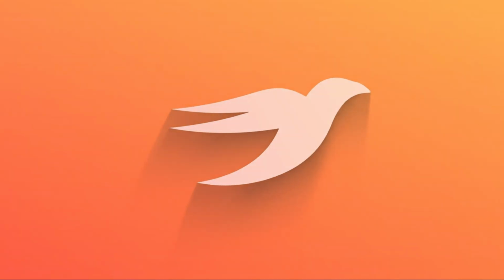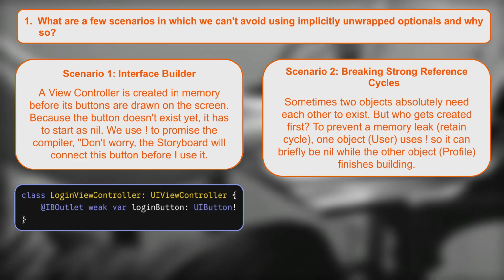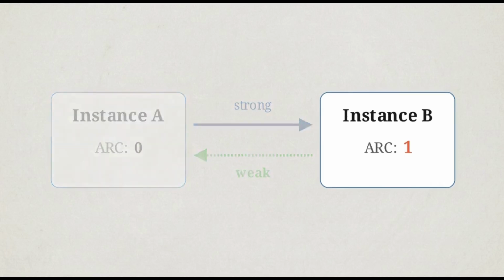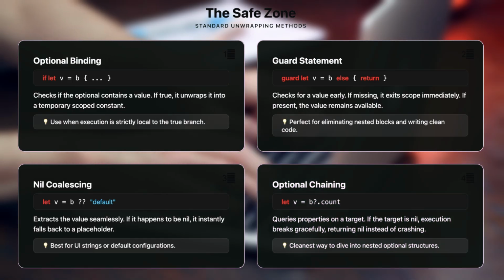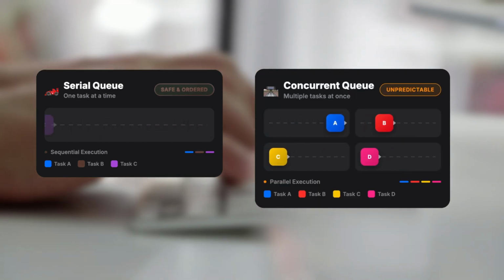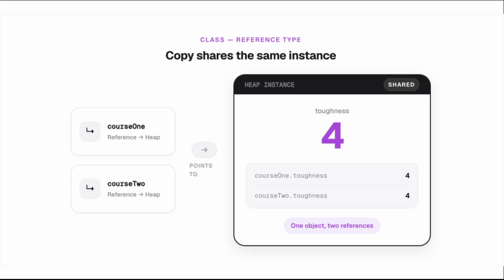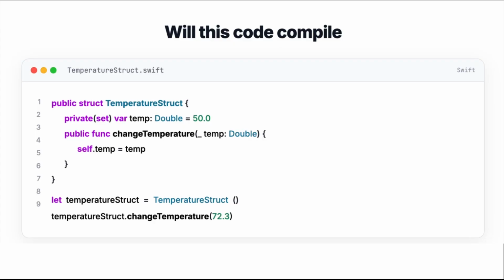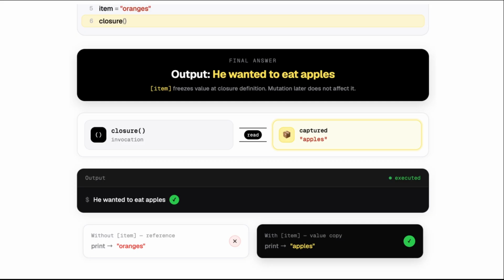Swift Interview Questions Part 4 | Optionals & Reference Types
Are you ready to ace your next technical assessment? Securing a senior iOS engineering role requires a deep, structured understanding of Swift's under-the-hood mechanics.

In this session, we break down 10 critical interview questions that frequently trip up candidates. We move past the basics and dive straight into the architecture and performance concepts that interviewers actually care about.

⏳ Chapters / Timestamps:

00:00 - Intro: What to expect in a Senior iOS Interview

00:45 - Q31: When to use Implicitly Unwrapped Optionals

02:10 - Q32: Fixing Circular References & Memory Leaks

03:40 - Q33: Core Data Basics & MVC Architecture

05:15 - Q34: 7 Ways to Unwrap Optionals in Swift

07:30 - Q35: What is a Swift Module?

08:20 - Q36: Grand Central Dispatch (GCD) & Concurrency

10:15 - Q37: Structs vs Classes (Value vs Reference Types)

11:50 - Q38: Using let vs var with Reference Types

13:20 - Q39: The mutating Keyword Trap in Structs

15:00 - Q40: Closure Capture Lists & Memory Snapshots

Master essential Swift interview questions. Learn to explain implicitly unwrapped optionals and memory management for your next coding interview.

This session continues our focus on advanced iOS development concepts. We break down the technical nuances of Swift optionals, including the specific methods for safe unwrapping and when to use implicitly unwrapped types. You will gain clarity on how Swift modules are defined and how they structure your codebase.

We also tackle complex architectural questions regarding struct vs class mutability. Learn the difference between var and let when handling reference types and how to properly identify and resolve retain cycles. These explanations are designed to help you articulate your reasoning clearly during technical assessments.